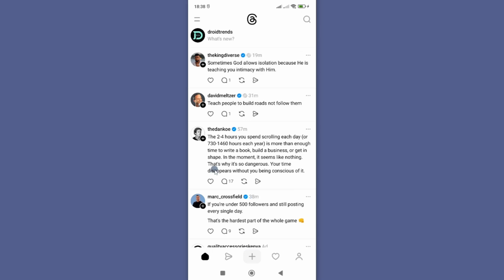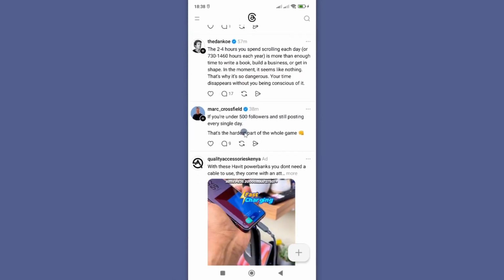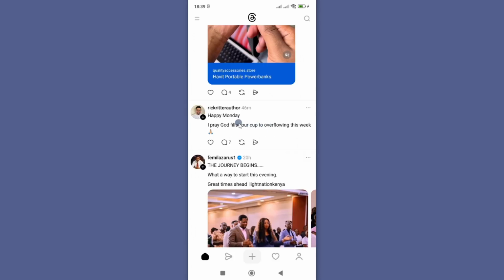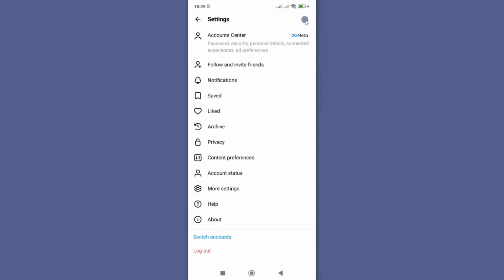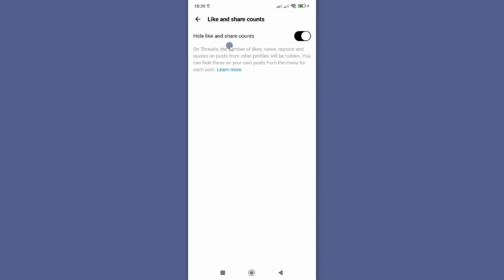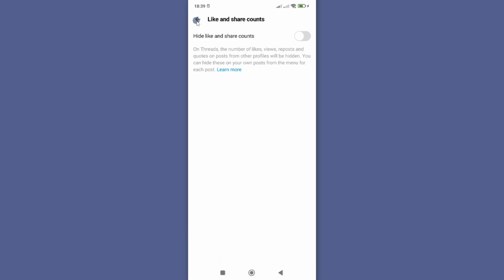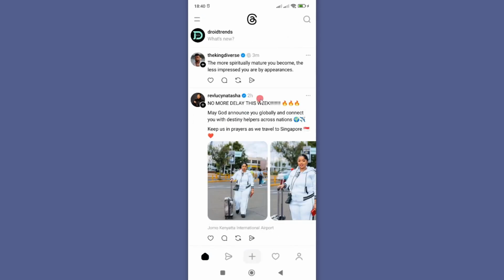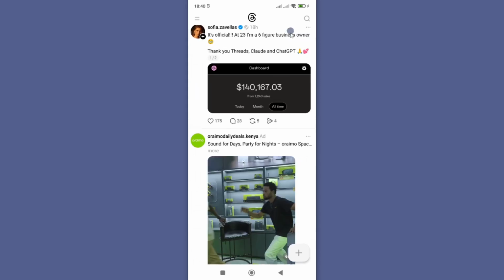How To Fix Missing Likes And Share Counts On Threads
In this video, you’ll learn how to fix the missing likes and share counts on Threads issue quickly and easily. If you can’t see engagement numbers on your posts or other users’ content, this step-by-step guide will help you troubleshoot and restore normal display settings.

📌 What you’ll learn:

Common reasons likes and share counts may not appear on Threads
How to refresh and fix app display issues
How to check your internet connection and app settings
How to clear cache and update Threads for proper performance
Tips to restore engagement metrics visibility

Follow this simple tutorial to fix missing likes and share counts on Threads and improve your app experience.